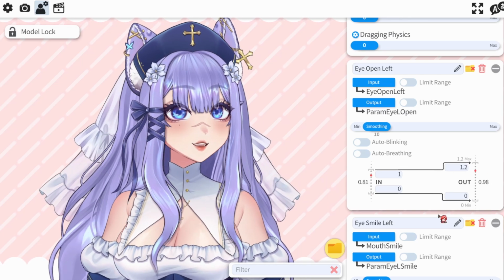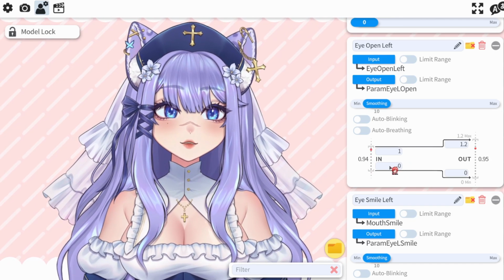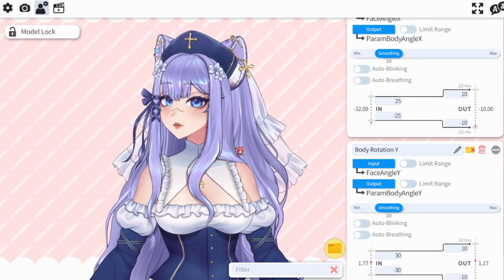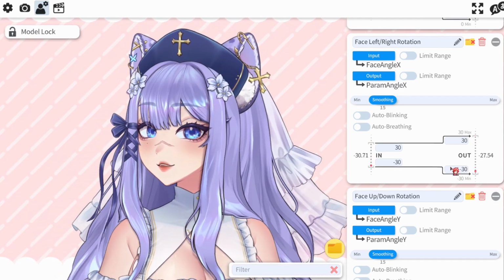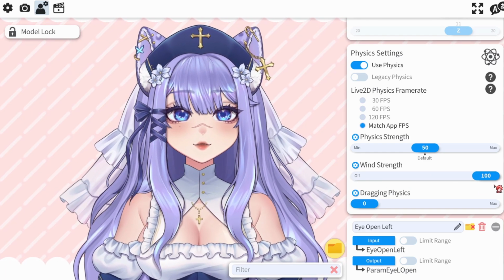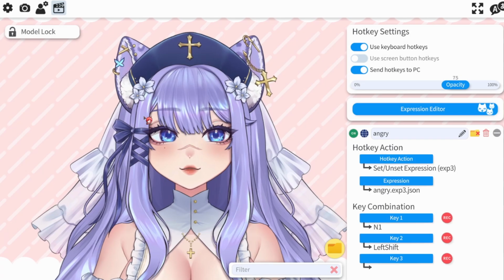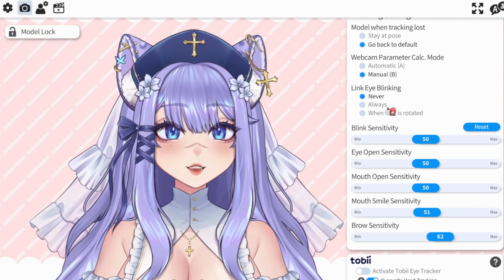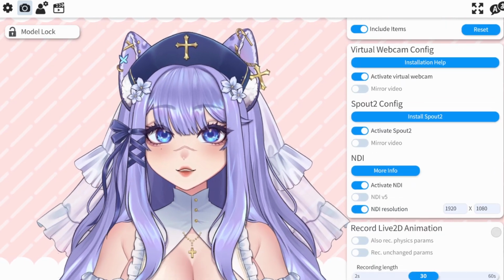【Setting up your vtuber!】Capsule's scuffed guide to VTubeStudio settings ☆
CREDITS AND INFO

☆ Music ☆
みかん @ フリーBGM DOVA-SYNDROME

00:00 Intro
00:37 #1 Main Settings
03:18 #2 XYZ angles
08:51 #3 Extras